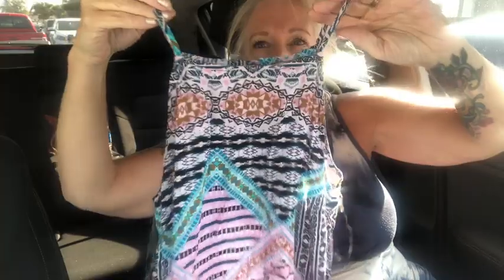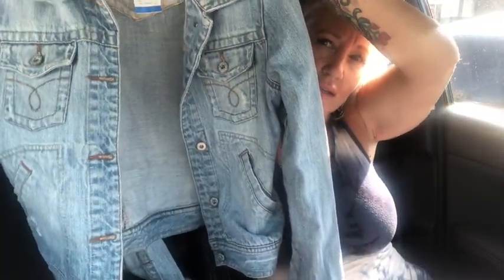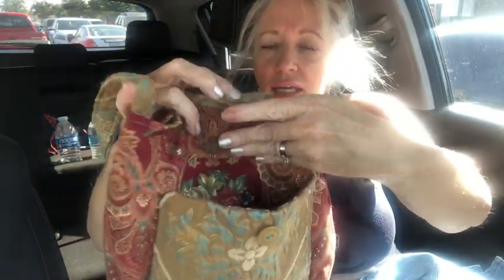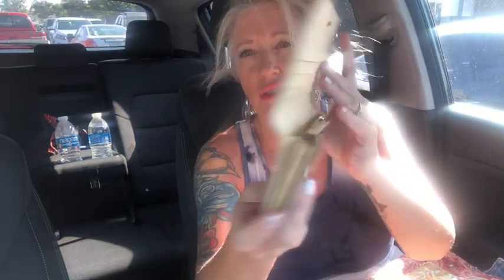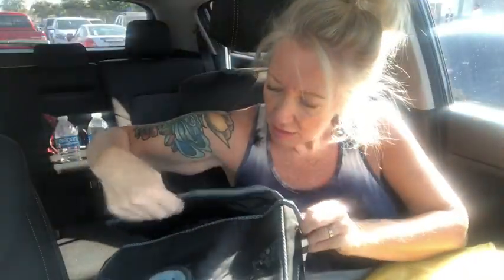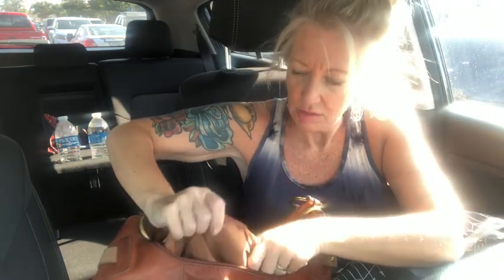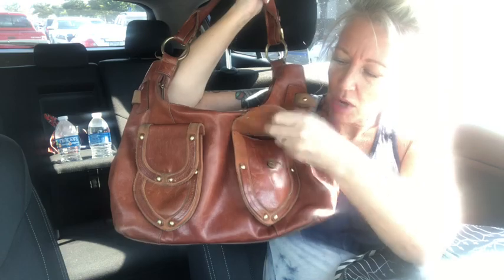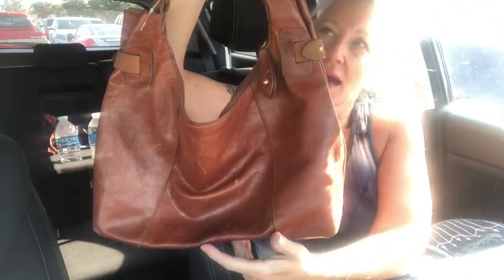Just Thrifted More ADORABLE Purses For RESALE! LEATHER BAGS! YES!